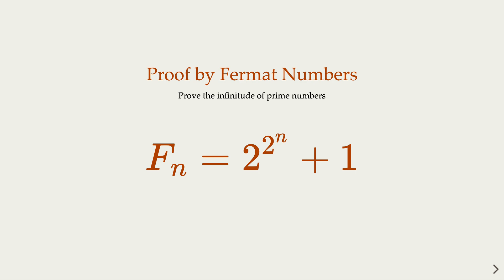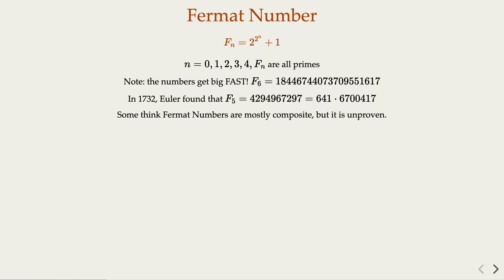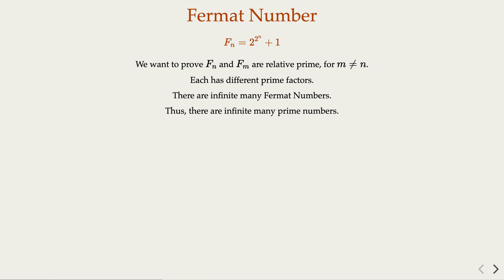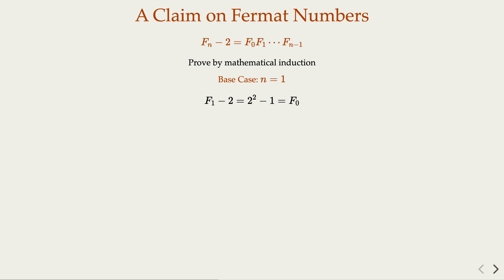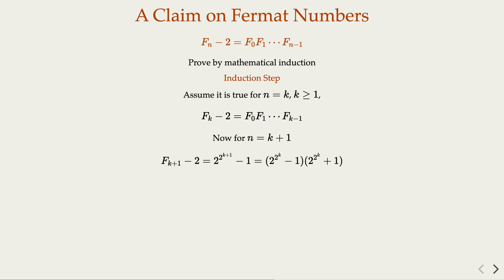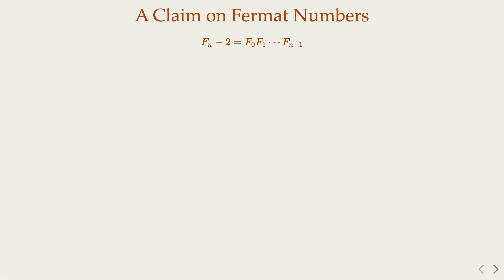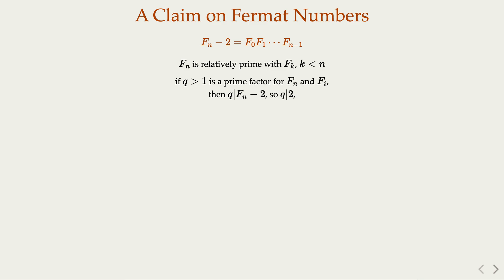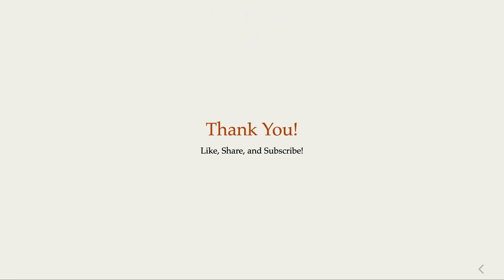Use Fermat Numbers to Prove the Infinitude of Prime Numbers